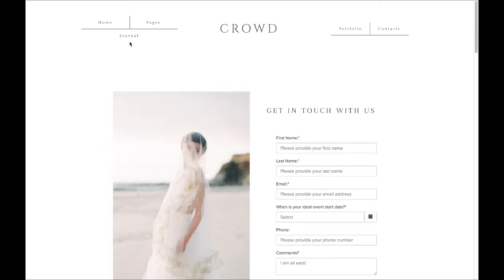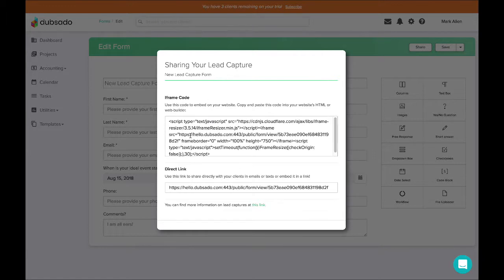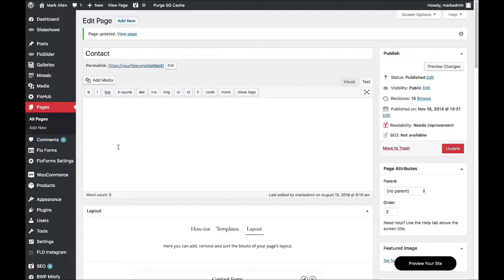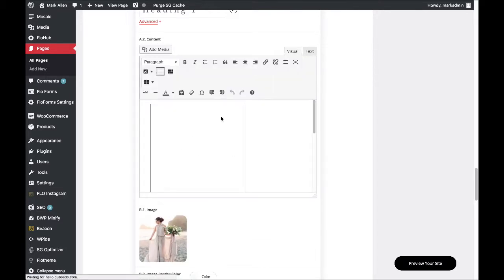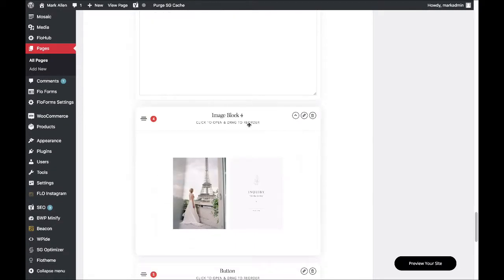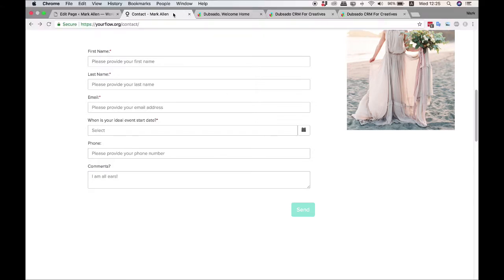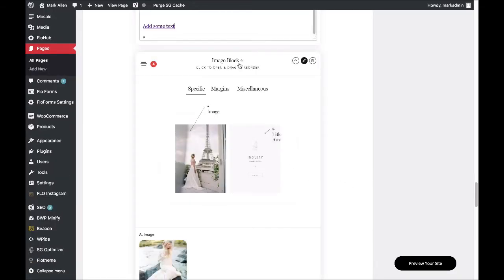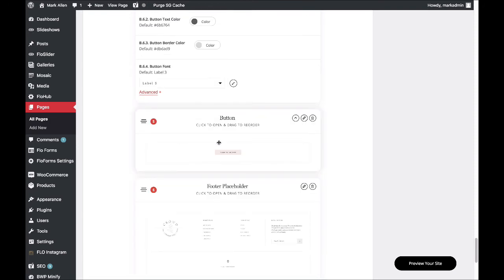Add Dubsado to Flothemes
In the following video we explain how you can add your Dubsado forms to any Flothemes site.